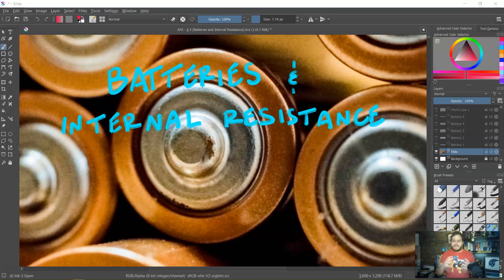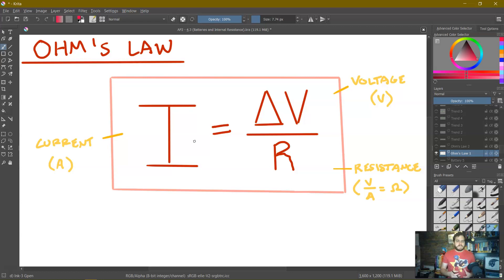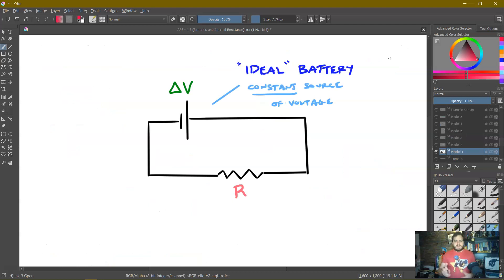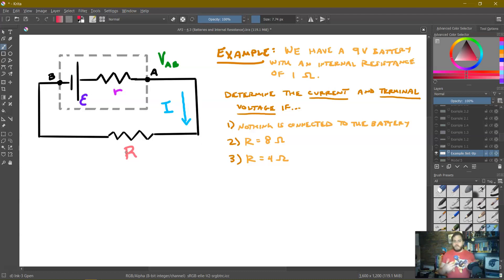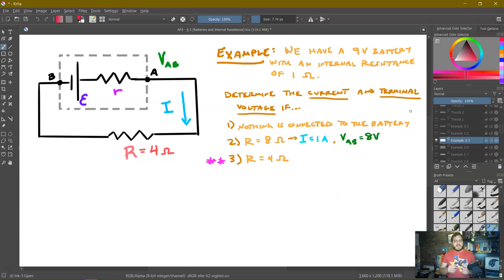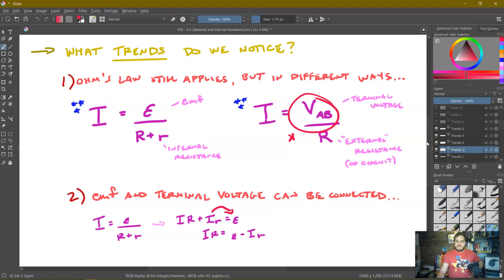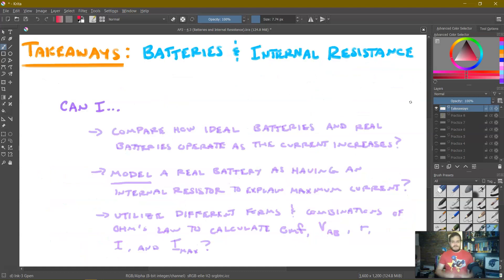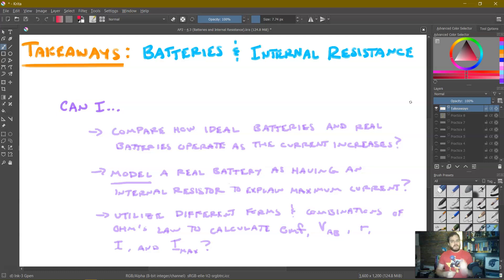4.4 - Batteries and Internal Resistance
AP Physics 2 (Unit 4 - DC Circuits)

Takeaways:
- Can I compare how ideal batteries and real batteries operate as the current pulled generated by them increases?
- Can I explain why there is a maximum current generated by a battery by modeling a real battery as having an internal resistor?
- Can I utilize different forms and combinations of Ohm's law to calculate the electromotive force (emf), terminal voltage, internal resistance, current generated from, and maximum current of a battery?